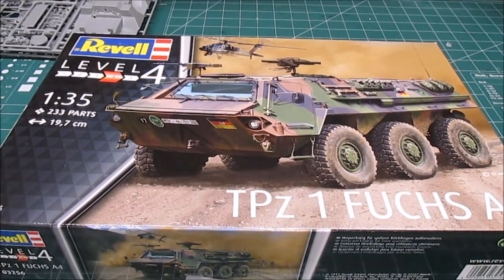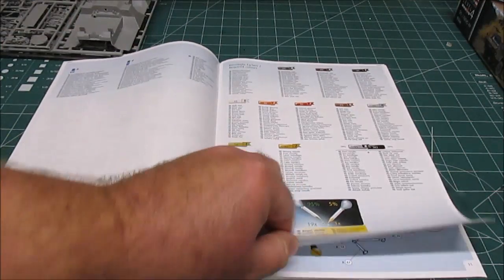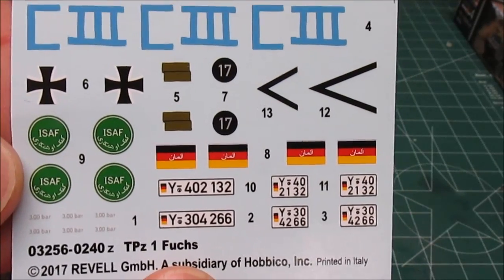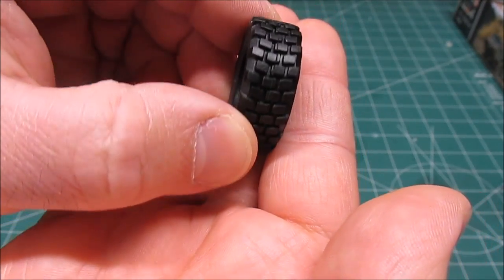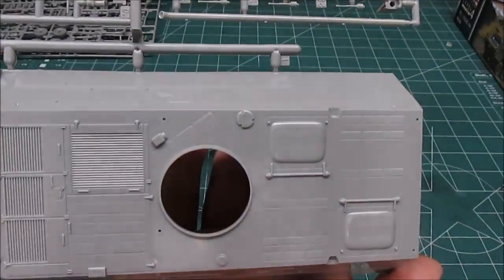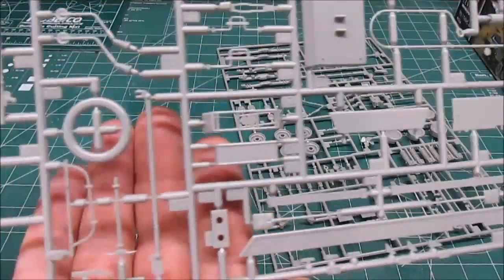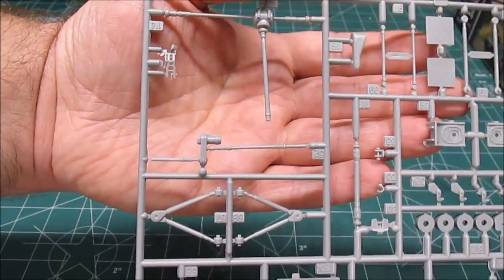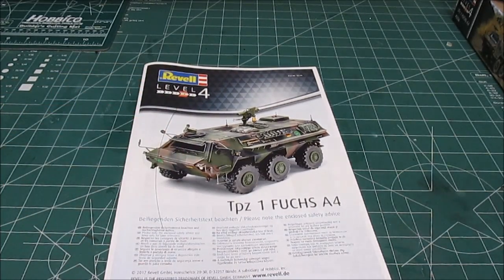Revell Germany 1/35 TPz 1 Fuchs A4 Model Kit Review 03256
Great kit at a great price!